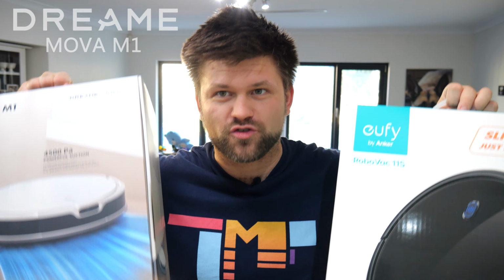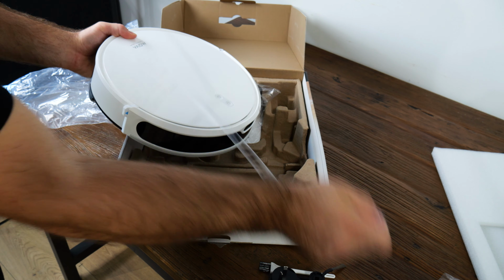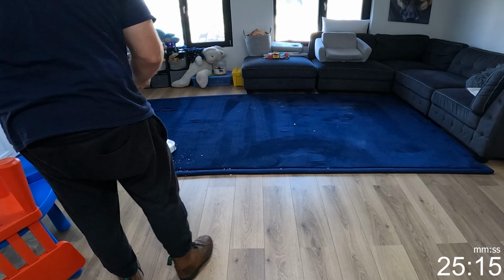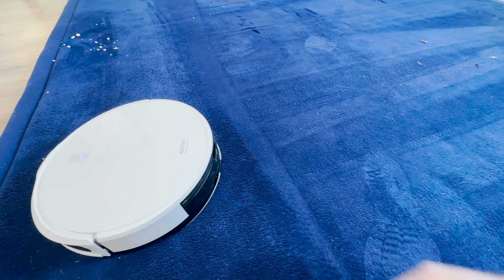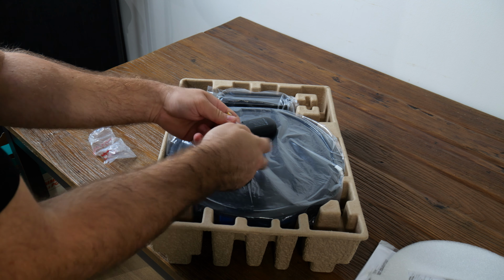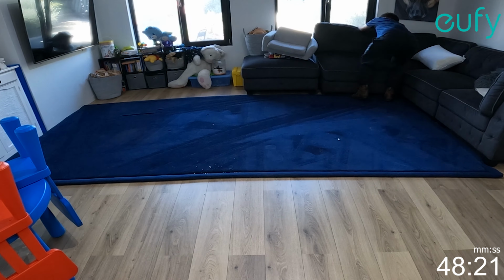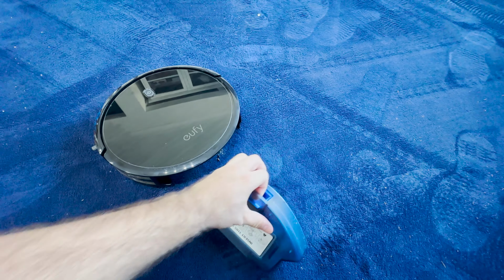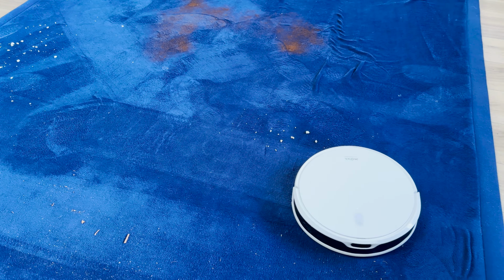Dreame Mova M1 vs. Eufy 11S | Tech Man Pat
Dreame Mova M1

Eufy 11s

Unless otherwise stated TMP videos are not sponsored and are of my own opinion.

► Signup to Launtel with code "TECHMANPAT" and receive a $25AUD credit.

We only recommend services and products that we trust.